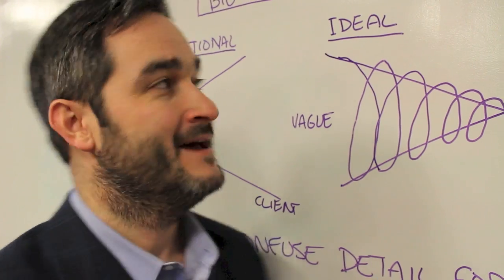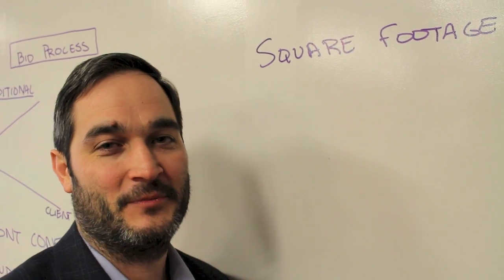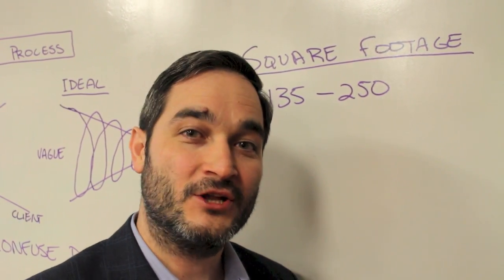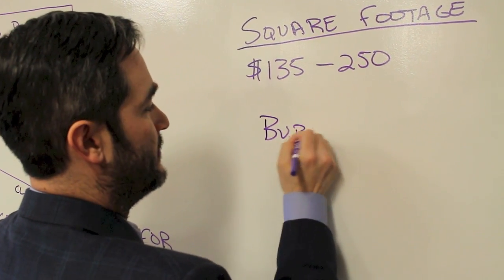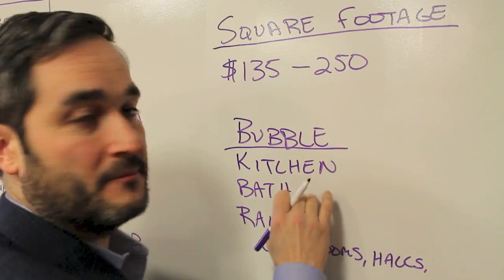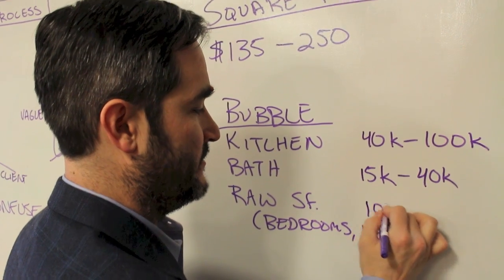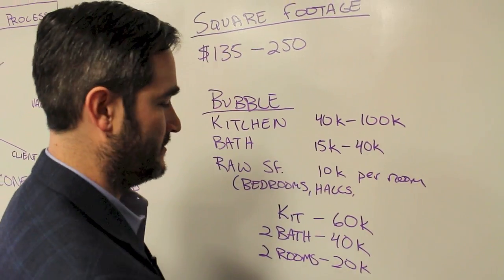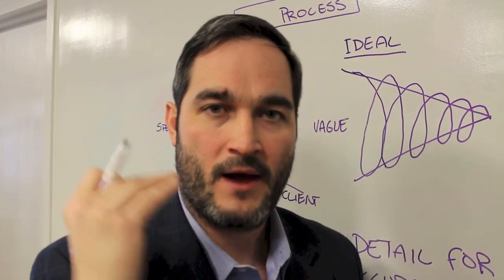How much does a home addition cost? Spaces for Life by Lance McCarthy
Spaces for life by Lance McCarthy

Home Depot’s commercial always says, “Let’s do this!” over some really awesome music, and let’s face it.

Those ads aren’t for me, they are for you.  The goal is to get homeowners to come to their store and buy stuff.  Buy stuff, then do stuff.

So what’s my problem?  They don’t ever show you the DIY projects gone wrong.  The grout popping up on the bathroom floor a month later.  The concrete countertop that looks like a sidewalk.  The…you know what I mean.

Here are my top 5 DIY projects, followed by my bottom 5 DIY projects (meaning don’t mess with these):

Do It
Wall_paintingPaint walls.   This can be done wrong, but as long as you don’t cheap out on the roller pads and watch a youtube video of a guy in white pants, you’ll be fine.  Just cut in the edges before you roll the main parts.  The smaller or more cut up a room is (bathrooms or kitchens), the more you will hate it, but bedrooms and living rooms will be fine.

Hire It
Paint trim or cabinets.  These should be painted with an enamel, which is finicky and shows imperfections easily.  If you are going for the Phillips 66 bathroom look, go for it.  If you want that Houzz look, you are going to need equipment that you just don’t have.

Shower_Tile
Do It
Install tile on a floor.  This is still not for a beginner, but as long as you make sure that the stuff under the tile is really sturdy (any bounce or movement can cause cracking in the grout), a floor is pretty forgiving.

Hire It
Install tile in a shower.   Water penetrates a grout joint in less than 2 minutes.  That means that the tile doesn’t matter as much as what is underneath.  This waterproofing is best done by a professional.

Do It
Replace a faucet.  What could go wrong?  Ok, it could leak, or really just take you all day and 5 trips to Nuts and Bolts, but other than that, pretty low risk.  Just plan on replacing the shutoff valves, and buy a closet wrench on your first purchasing run.  You’ll thank me.

Hire It
Install a water heater.  First of all, its probably down in the basement.  Second of all, if it is older than 10 years (which you know it is), it will be half full of sediment and weigh twice as much as the new one.  Plus, if these are hooked up wrong it means poisonous gas in the house, or the equivalent of a water bomb (check this out!).  Just bite the bullet on this one.

Do It
Install laminate flooring.  Pergo or something like it is pretty forgiving.  If you install it wrong, you can take it out and do it again.  Keep the floor clean underneath it, and go for it!

Hire It
Install carpet.  I know what you’re thinking, carpet?  That looks so easy!  If it is the squares, sure.  No problem.  But the stretch kind?  Don’t waste your time.  If you try it, you will end up with beat up base boards, raw knees, a nice carpet knife cut halfway through your thumb, and will only be a couple hundred dollars richer.

DryWall
Do It
Anything with a screwdriver or less.  There’s a lot here: towel bars, refrigerators, microwaves, light fixtures, door knobs, tv mounts, shelving, and just about anything from IKEA.

Hire It
Hang and finish drywall.  This is the tricky one.  It seems so easy.  The drywall is cheap, the mud looks like play do.  How hard could it be?  If you like white dust on your eyelashes, and in your lungs, and if you like spending three weekends in a row using the “wash on–wash off” gesture on a wall, then you will love this.  Otherwise, you could have it done in a few days for about $1.50 per square foot.  Why would you do this yourself again?

There you go.  Now if you are that superhandy Rennaissance person that sculpts marble in the garage, tunes your own mandolin and speaks 5 languages while cooking duck liver pate, then just ignore everything I’m telling you not to do.  But if you are a normal person, who is impressed when you flip a pancake cleanly, has to think about whether “i” comes before “e” in the word “recieve” or has been known to start a project without finishing it, then trust me.  Stick with the screwdriver.

Now it’s your turn. I want to see some pictures of DIY projects. Good or bad. Show me what you have done! I can’t wait to see!

How much does a home addition cost?